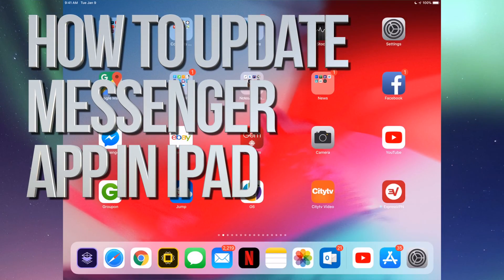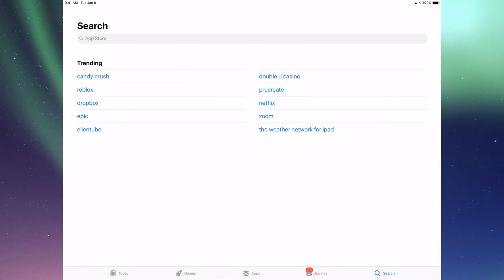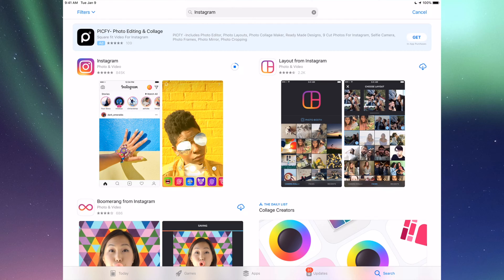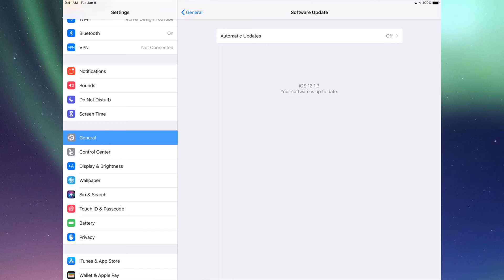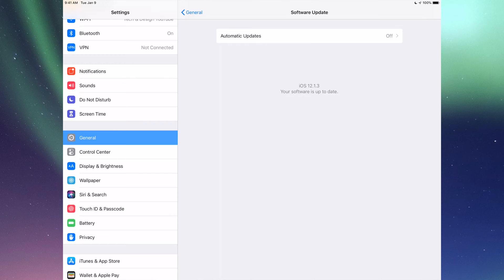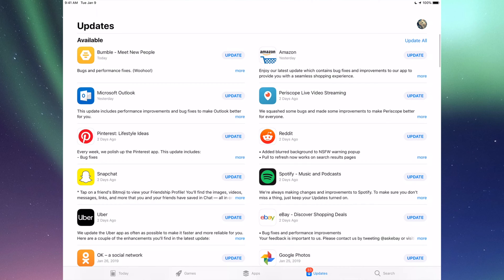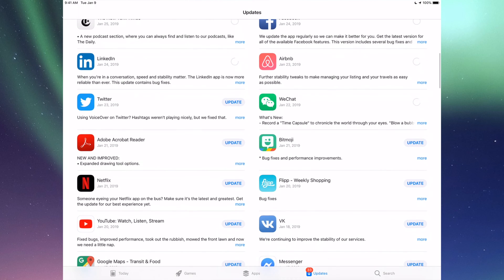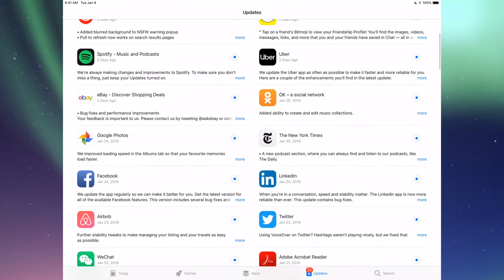How to Update Messenger app in iPad, iPad mini, iPad Pro, iPad Air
Facebook Messenger - update to the latest version | download | install